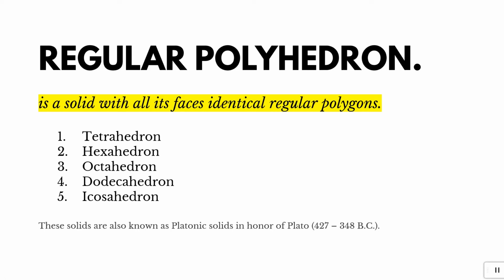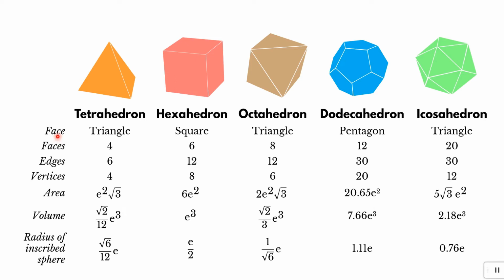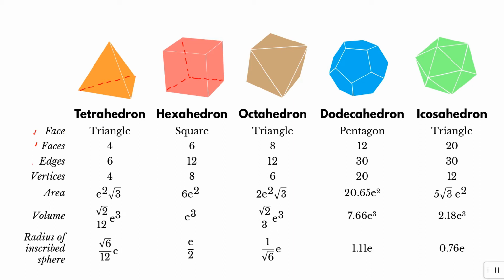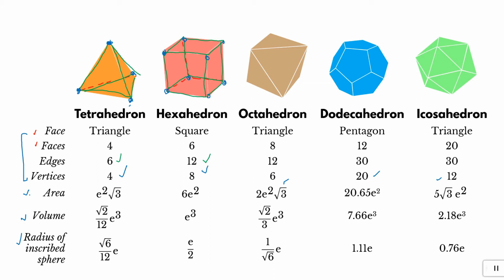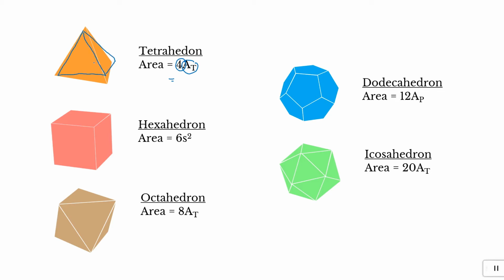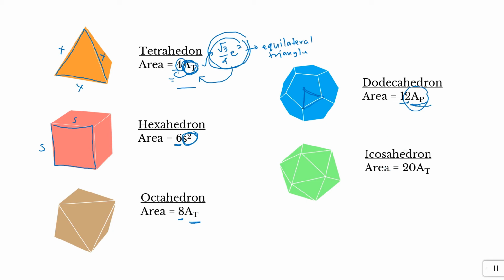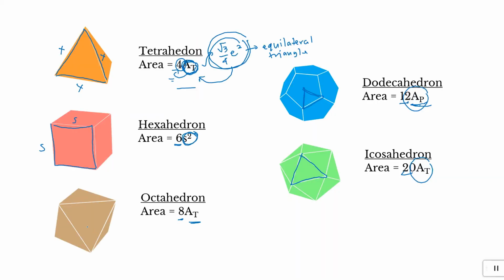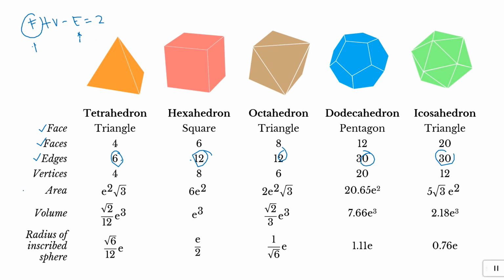Basics of Polyhedrons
Polyhedrons (Tetrahedron, Hexahedron, Octahedron, Dodecahedron, Icosahedron), Euler's Equation, Surface Area of a Polyhedron, Radius of Inscribed Sphere